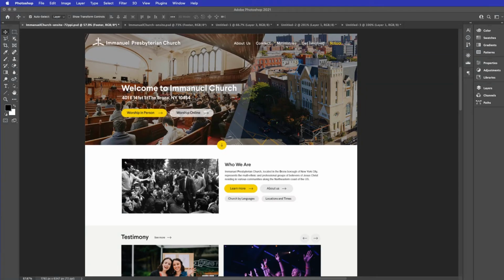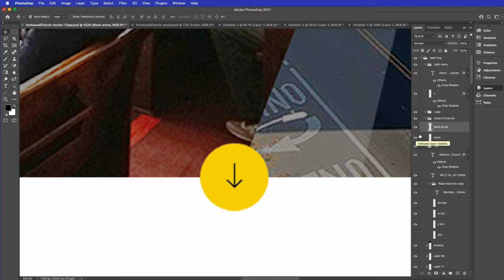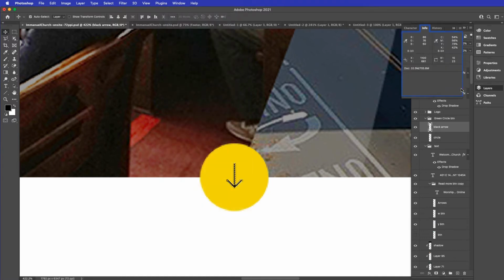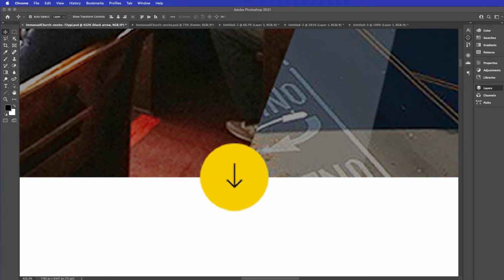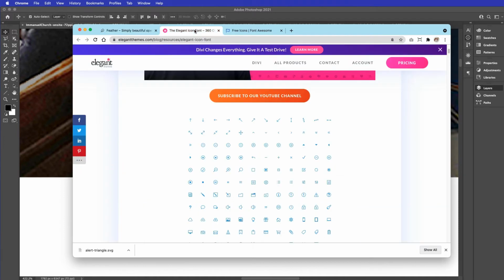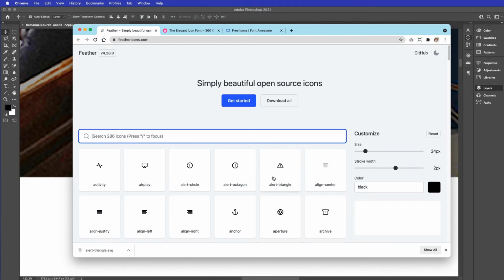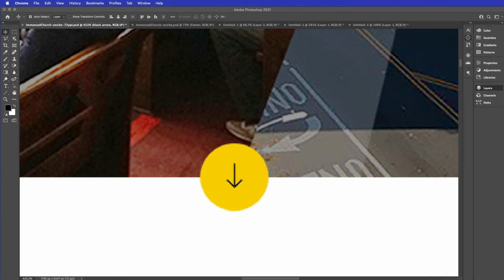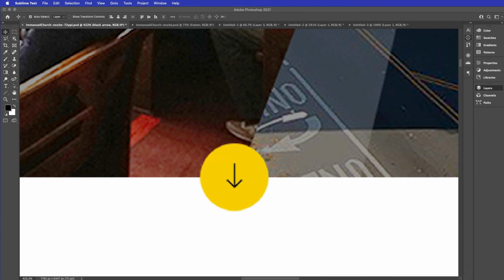Extracting Icons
Why SVG and some nice icon packs.